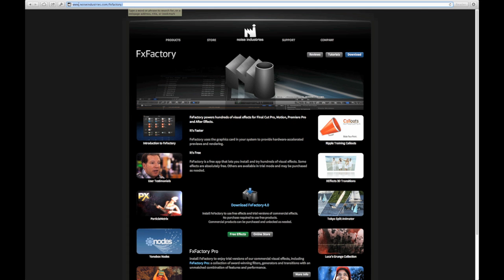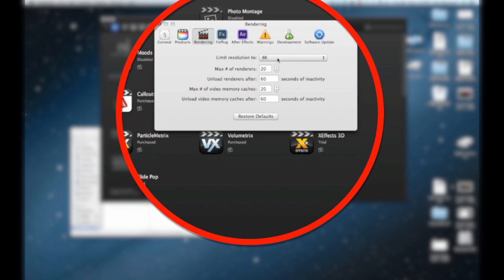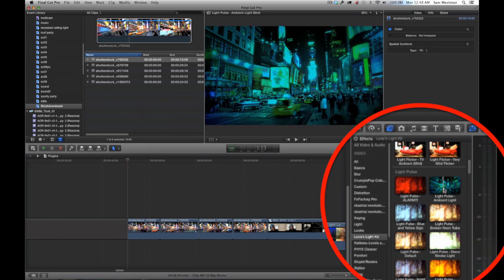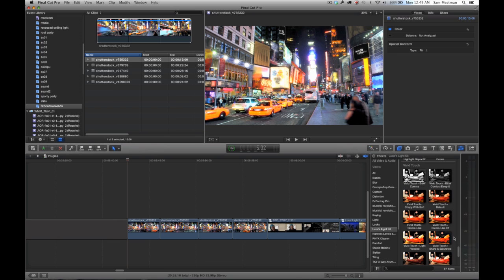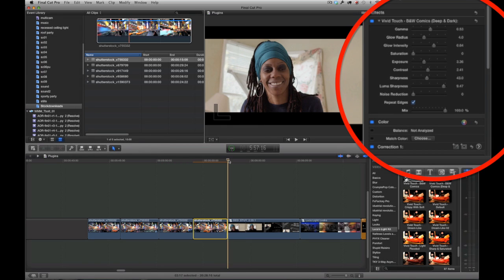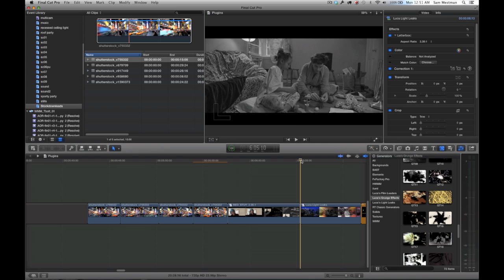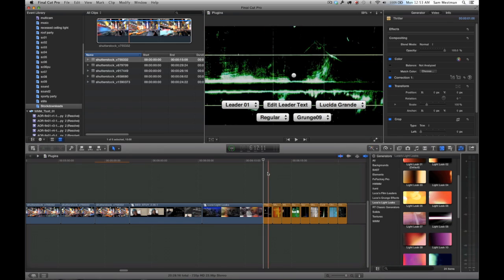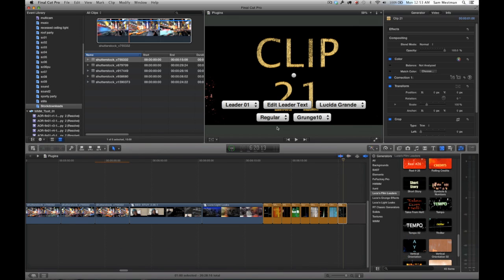FCPX: Luca Visual FX Plugin Packages for FCPX from FxFactory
Welcome to another We Make Movies U Tutorial. This time we're focusing on the Luca Visual FX plugin packages for FCPX from FxFactory.  Also, you can hire us for your project or for consulting. Lastly, for more info about We Make Movies the organization and for more filmmaking resources or our free workshops, check out our main